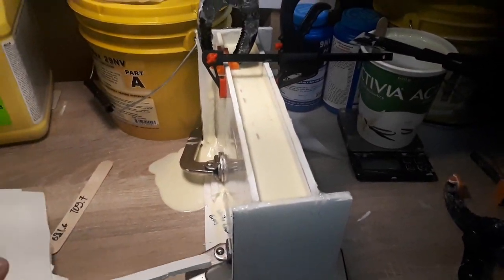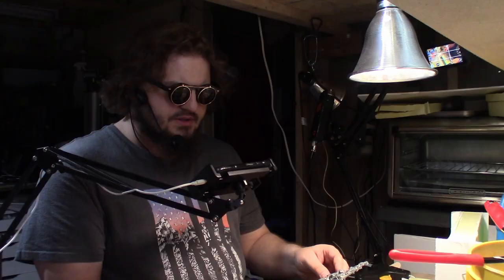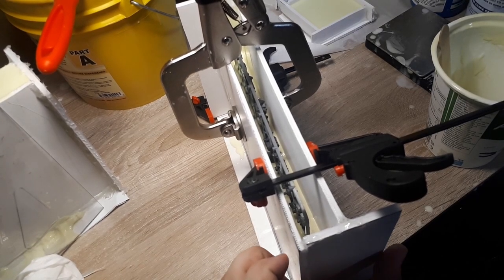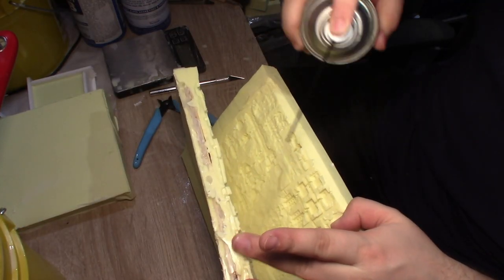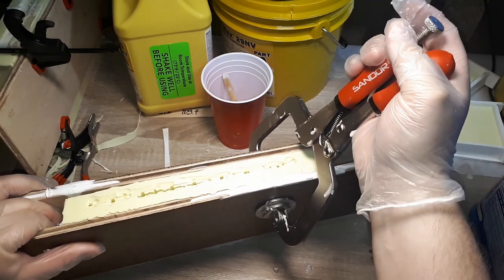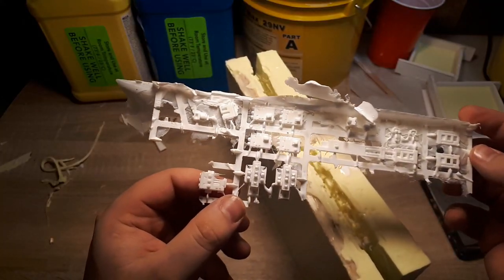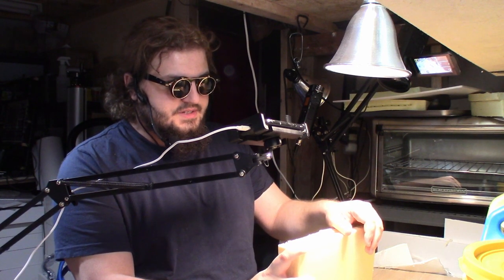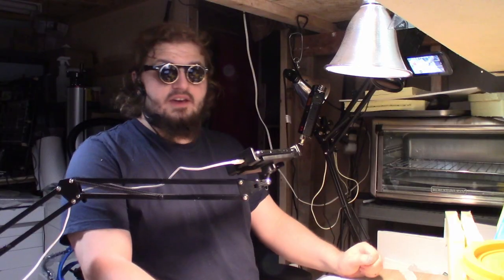Recasting a Tau Broadside [part 2]: Opening the Mold and Casting w Liquid Plastic [Warhammer 40k]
This is the second part of the broadside recasting video. This video contains about 5 hours of recasting commentary footage compressed and edited into one hour episode.